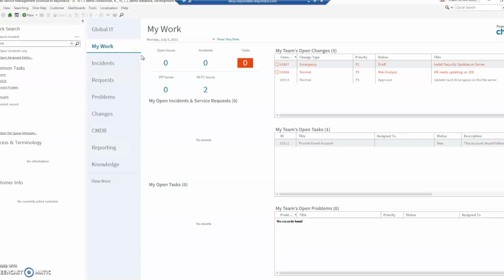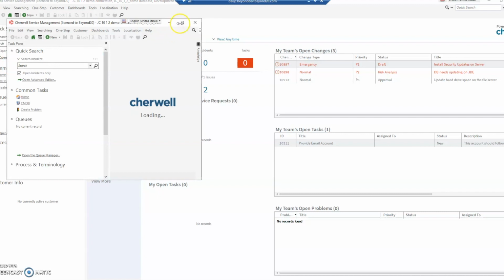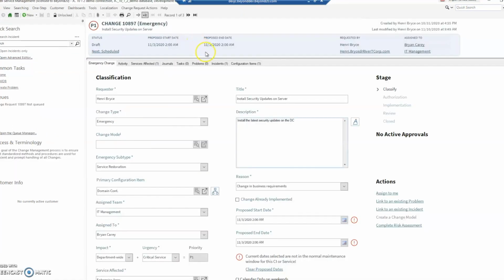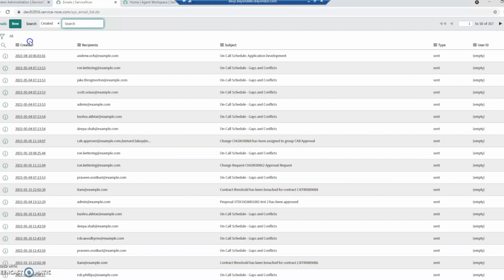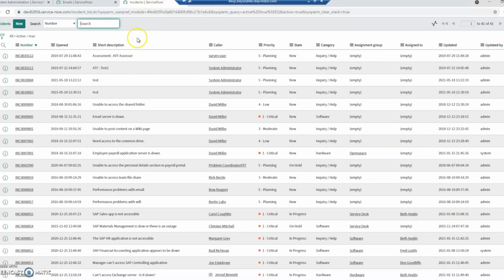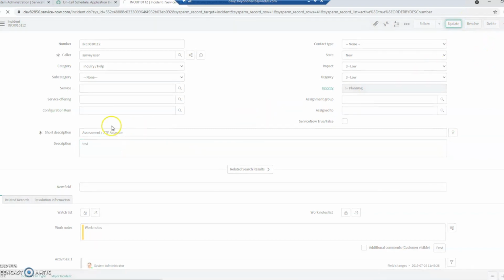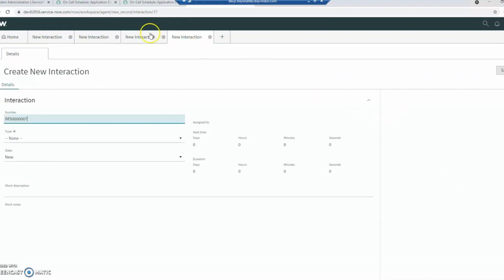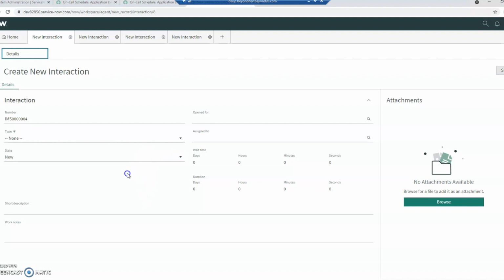Multi-Tasking in ServiceNow vs Cherwell